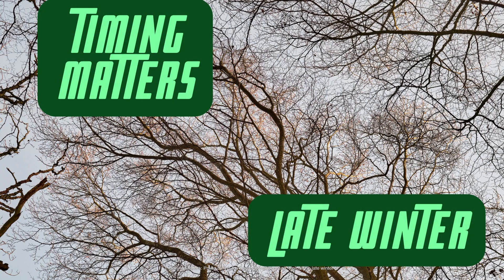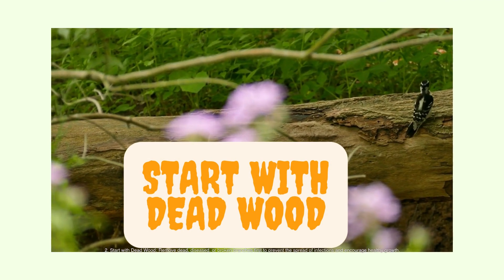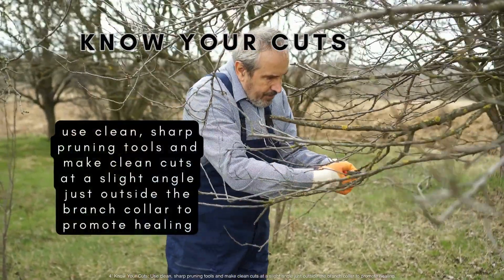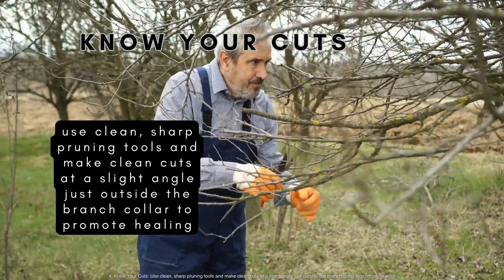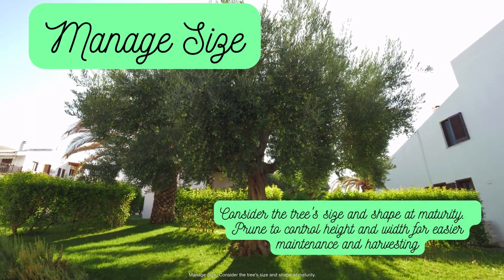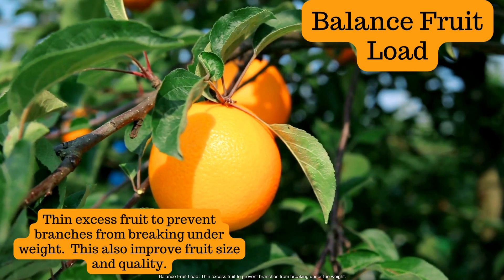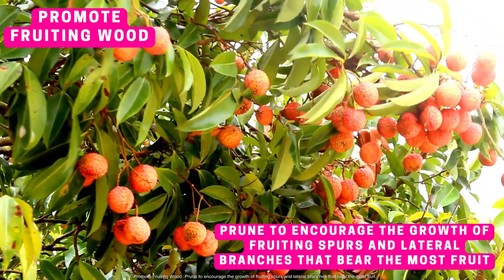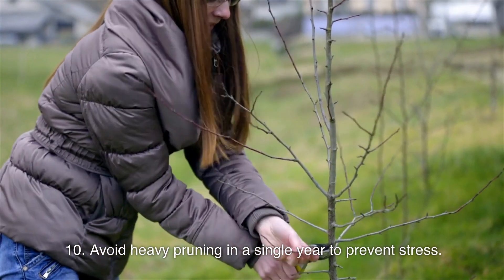10 Tips for Pruning Fruit Trees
This content was produced with the help of ChatGPT by OpenAI.